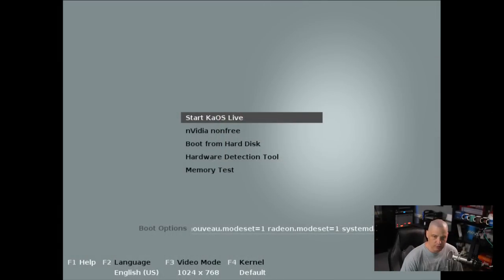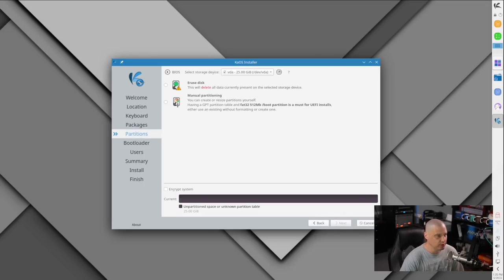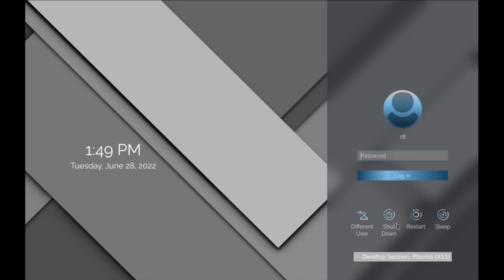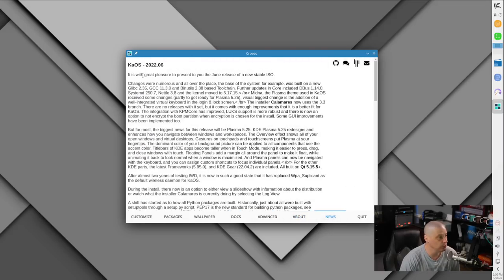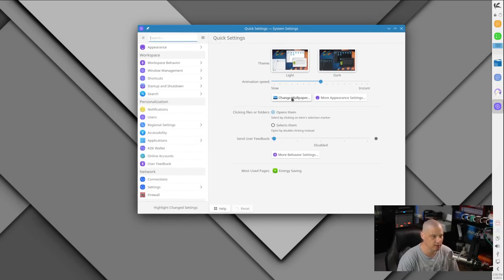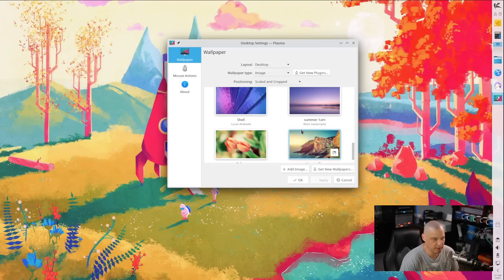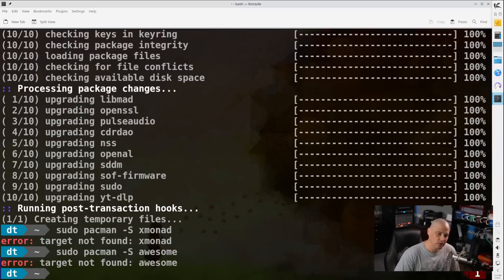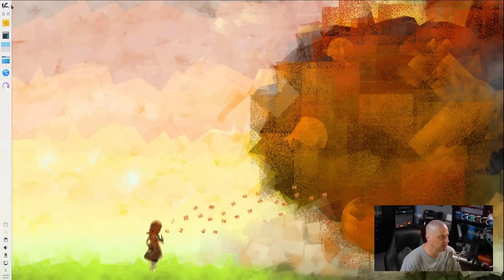KaOS Is A Lean KDE Plasma Linux Distro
KaOS is an independent distribution focused on Qt and the KDE Plasma desktop.  The idea behind KaOS is to create a tightly integrated rolling and transparent distribution for the modern desktop, build from scratch with a very specific focus.

💰 Bitcoin: 1Mp6ebz5bNcjNFW7XWHVht36SkiLoxPKoX
🐶 Dogecoin: D5fpRD1JRoBFPDXSBocRTp8W9uKzfwLFAu
📕 LBC: bMfA2c3zmcLxPCpyPcrykLvMhZ7A5mQuhJ